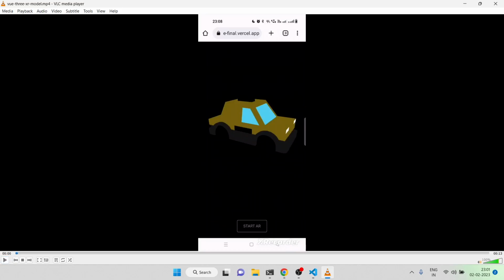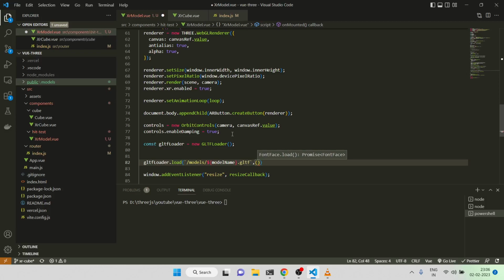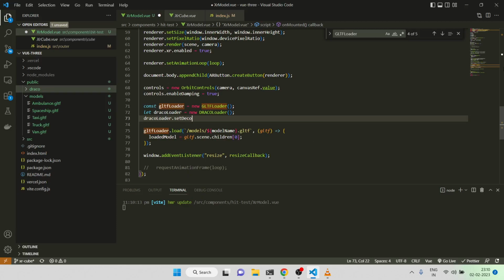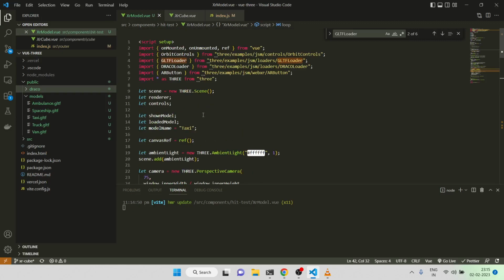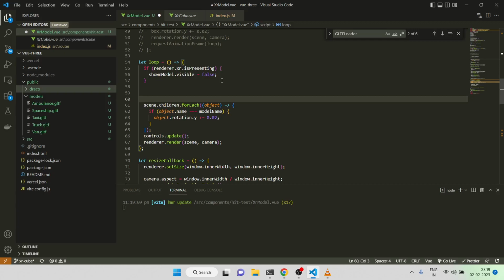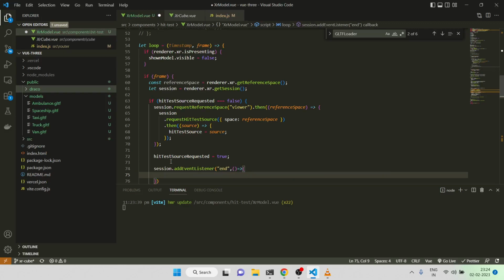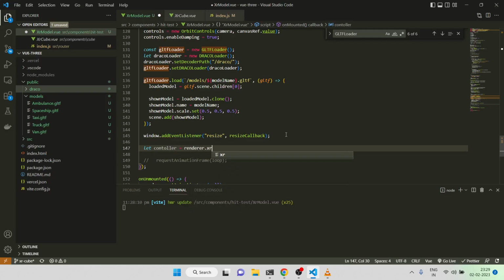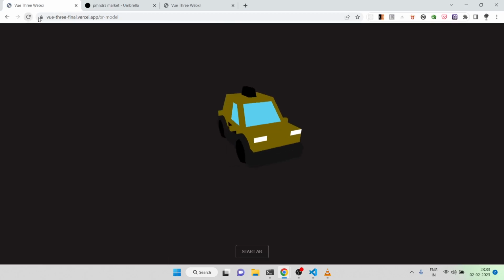Showing multiple models in real world using hit testing | Webxr api, Three.js and Vue 3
In this video, we will be showing multiple 3d models in the real world based on user's touch input.